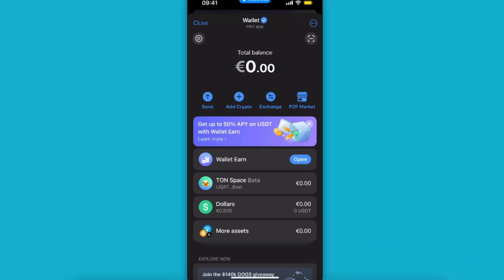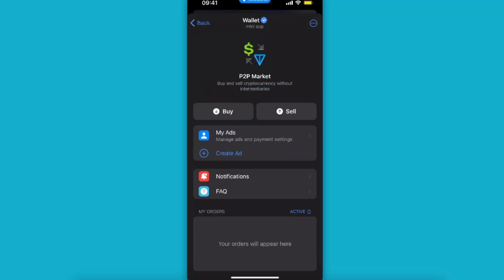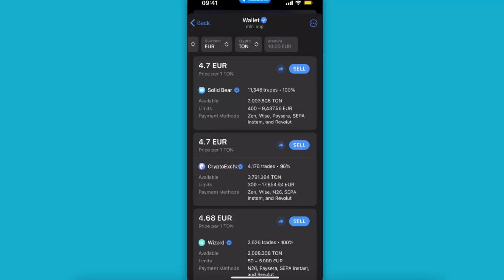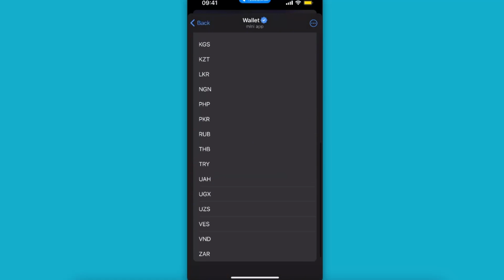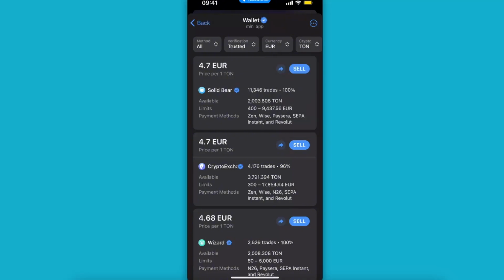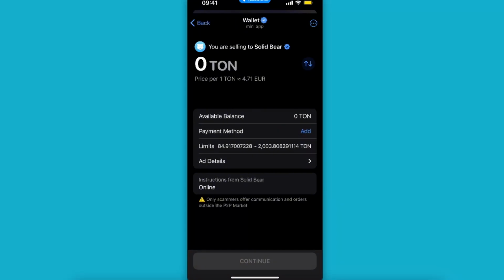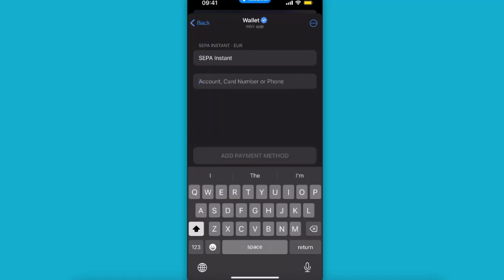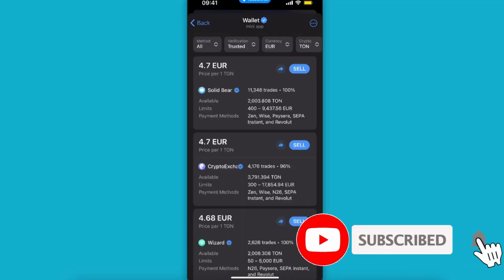How To Withdraw Money From Telegram Wallet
In this video I show you How To Withdraw Money From Telegram Wallet!